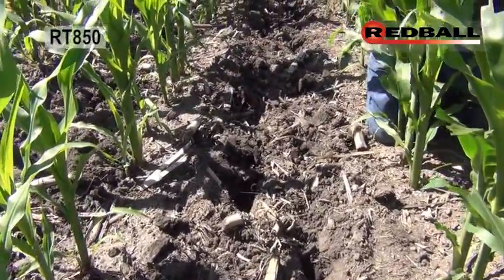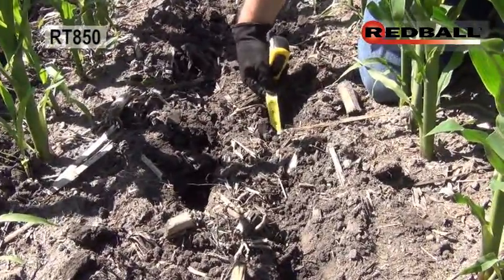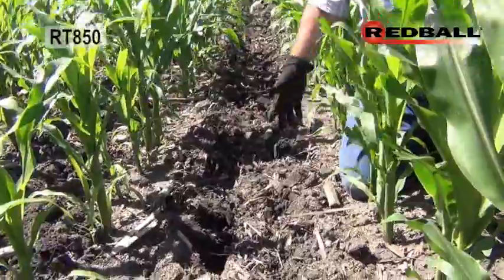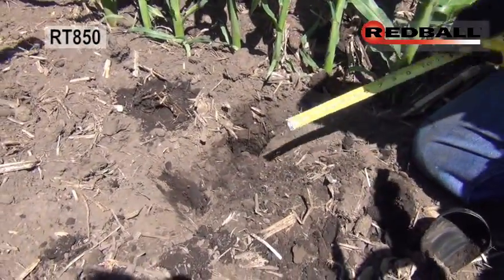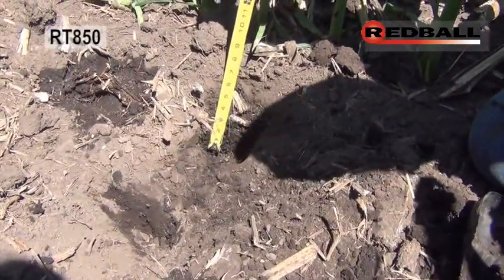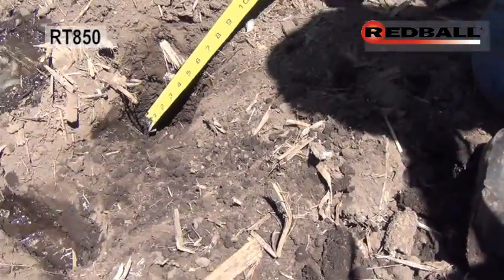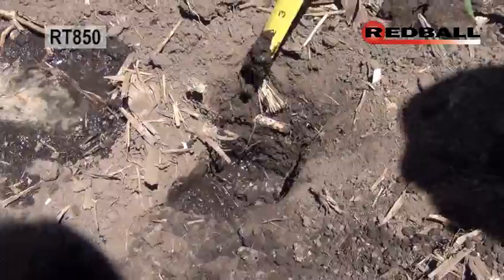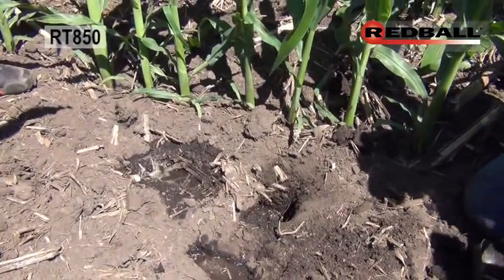Reservoir Tillage 850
The New Reservoir Tillage 850 tool will help farmers get more water to their plants. It runs between the rows to make depressions in the ground leaving behind a soil profile with better infiltration and permeation.